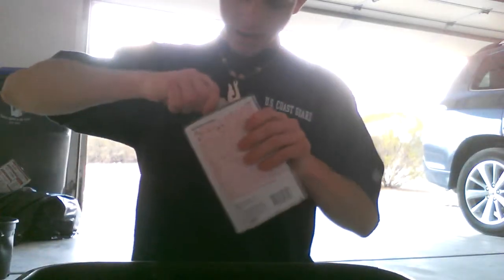Breaking a Vodka Bottle with Fire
YAAAAAAAAAAAAAAAAAYYYYYYYYYYYYYYY